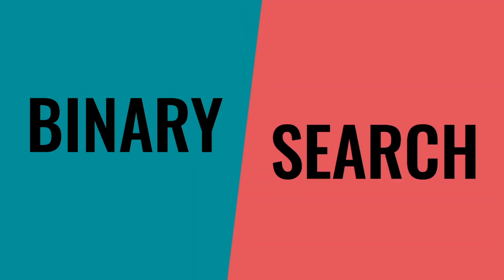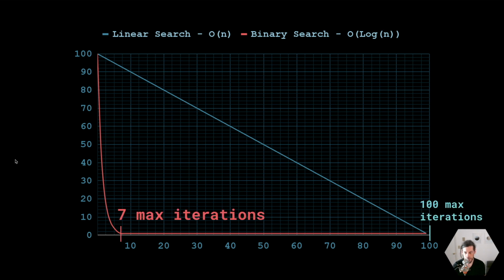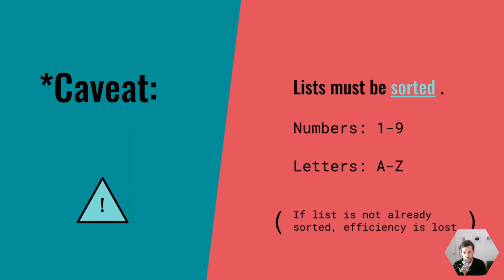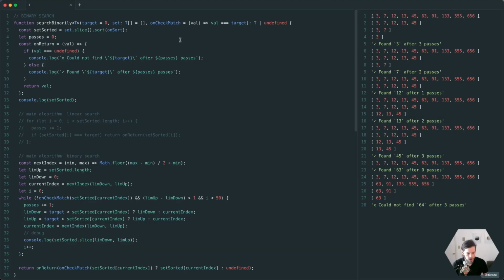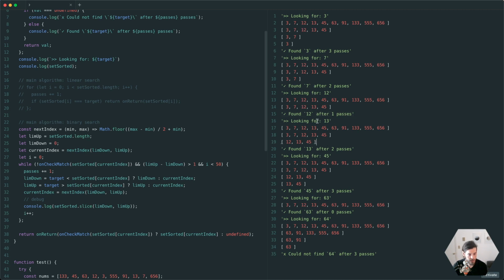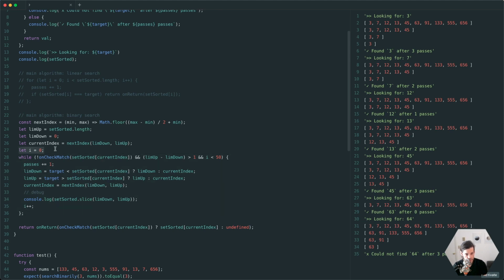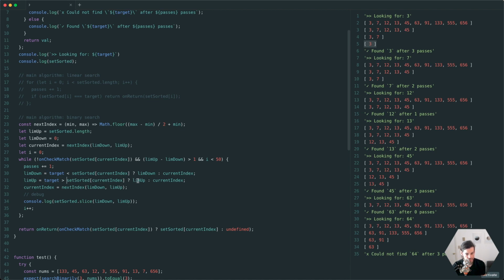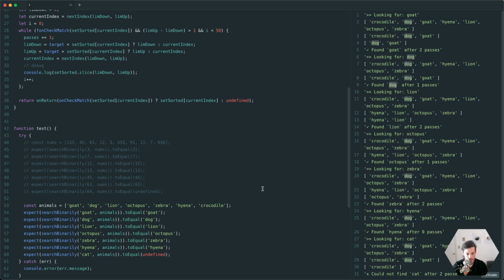What the Heck is Binary Search?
[as always - source code below]

Join me on my journey to get a deeper understanding of this important computer science concept.